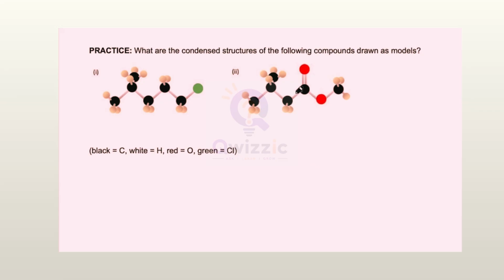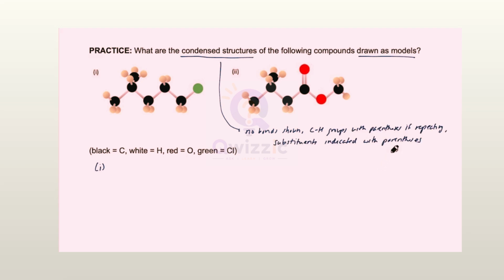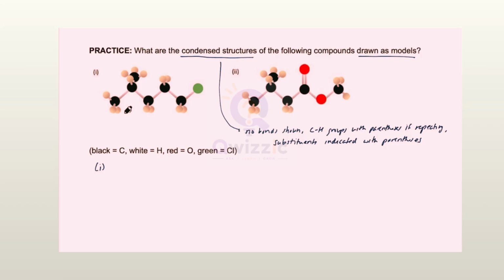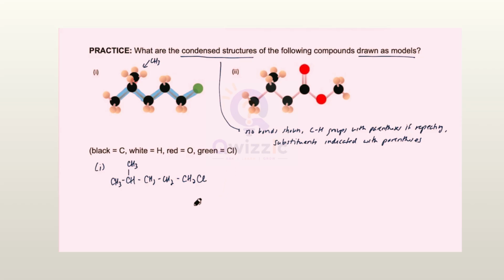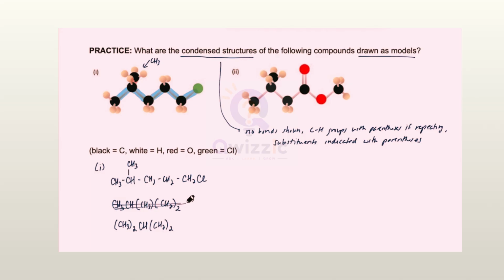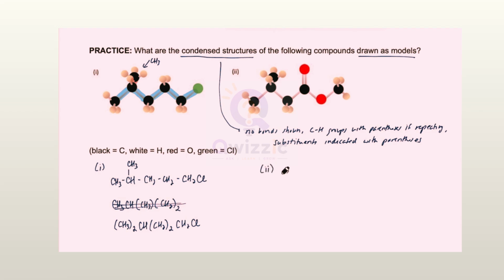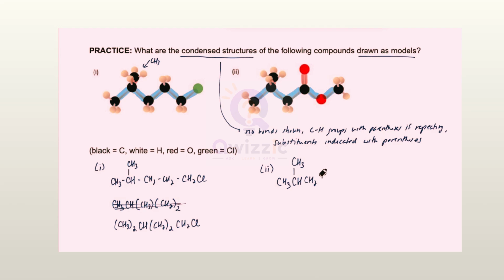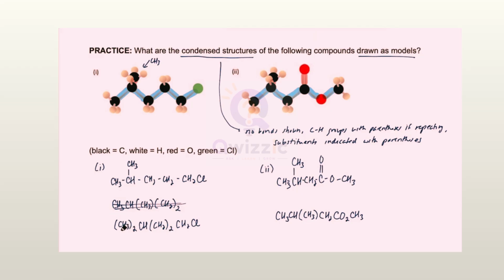What are the condensed structures of the following compounds drawn as models?